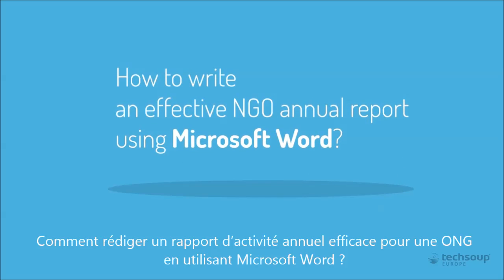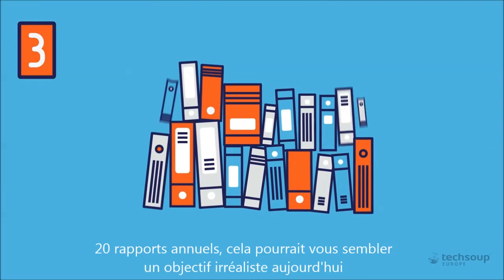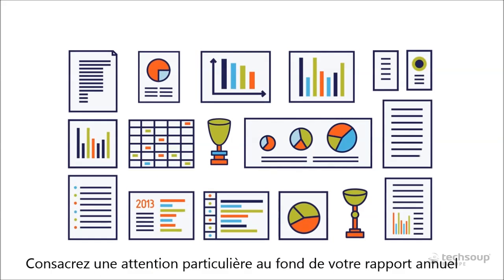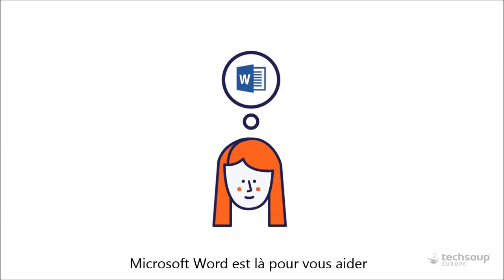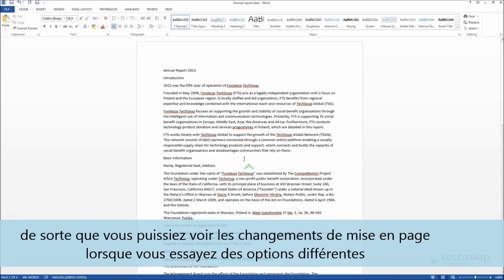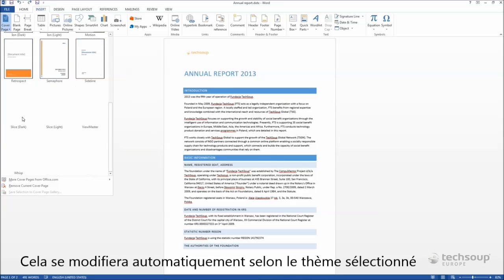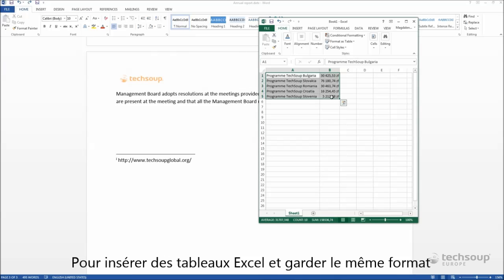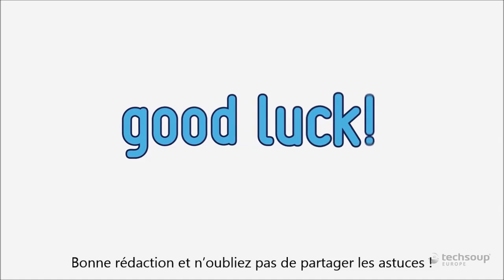Comment écrire un rapport annuel d'activité ?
Voici un tutoriel vidéo expliquant comment écrire un rapport annuel avec Word, en toute simplicité. Réalisation  : TechSoup Europe.